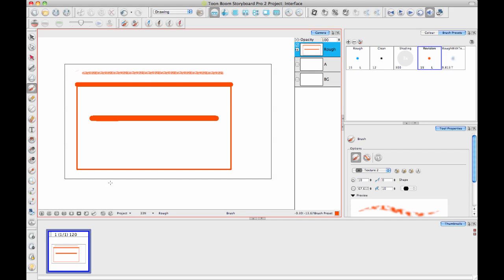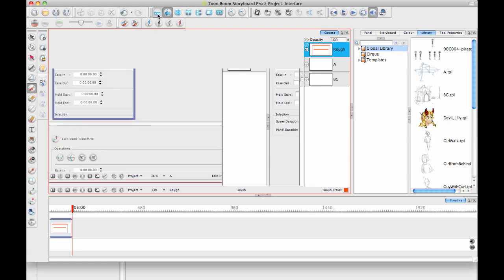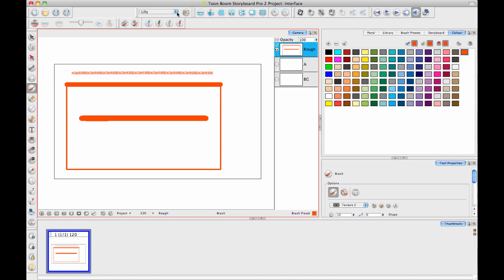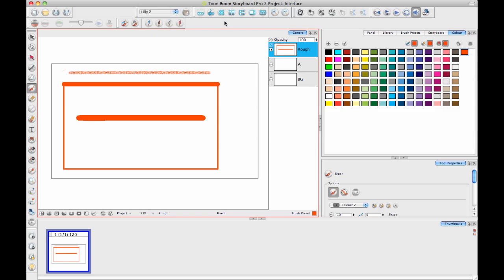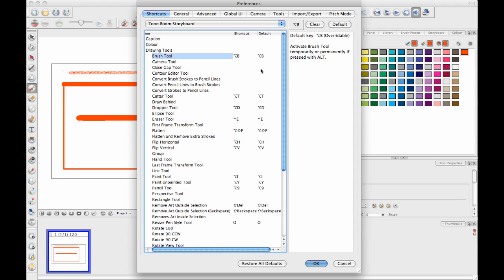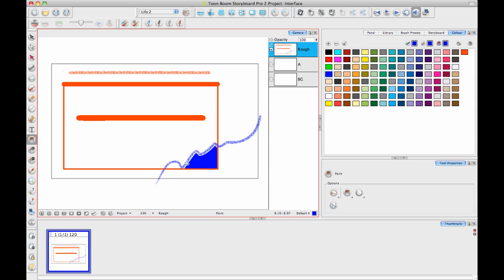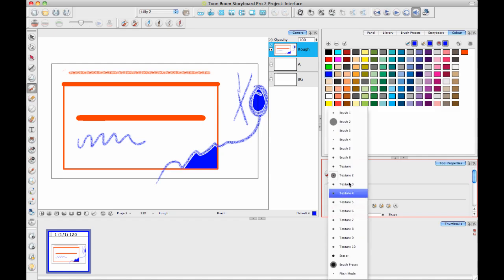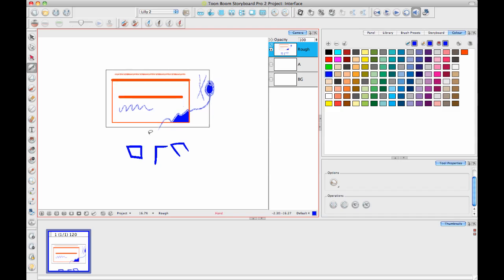Toon Boom Tip Of The Week - The Interface in Animate Pro & Storyboard Pro (Part 2)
Part 2 - Storyboard Pro and Animate Pro

0:00:00 Workspaces
0:02:25 Adding new Workspaces
0:03:32 Shortcuts
0:04:35 Overridable Shortcuts
0:07:00 Cutter Tool usage in Storyboard Pro